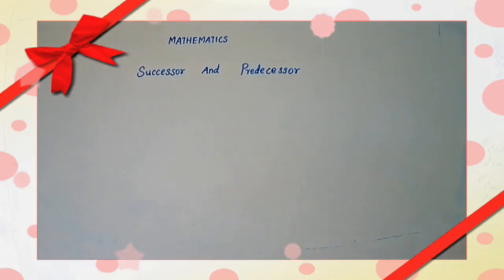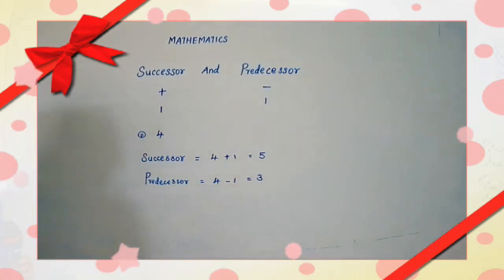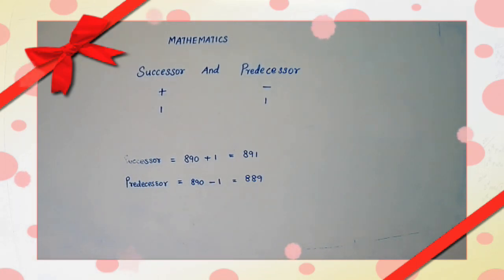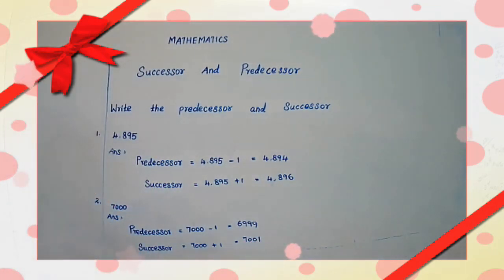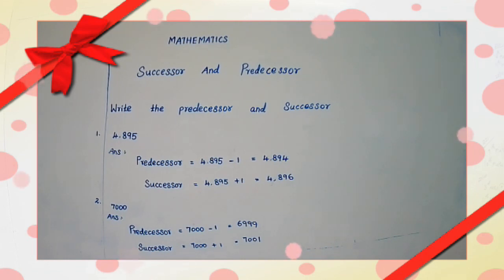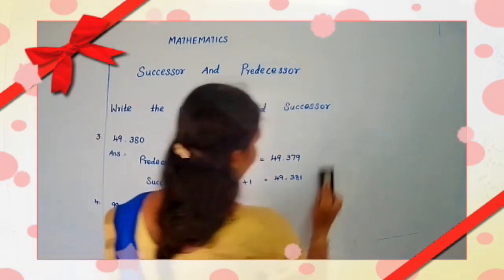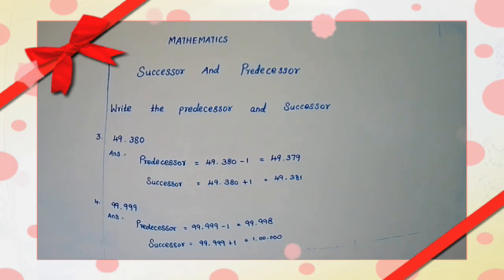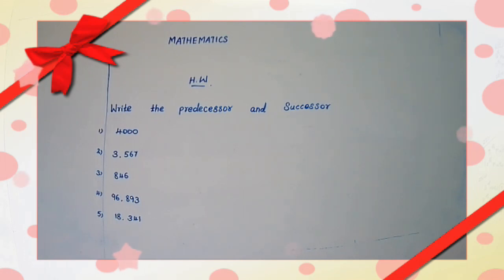2nd maths 15